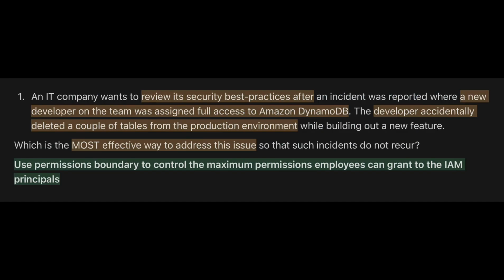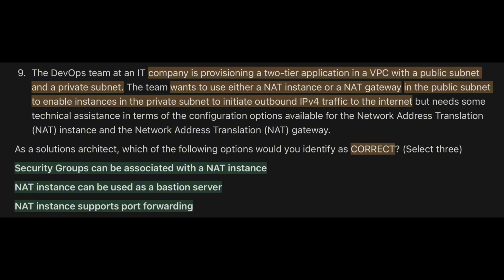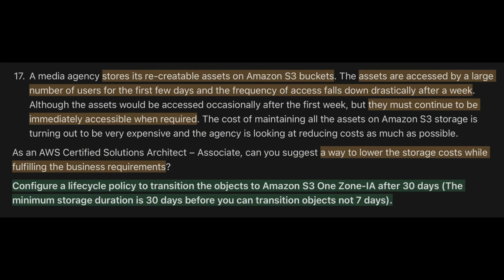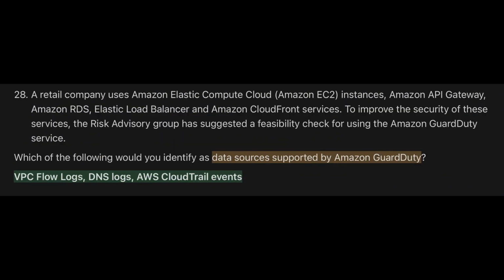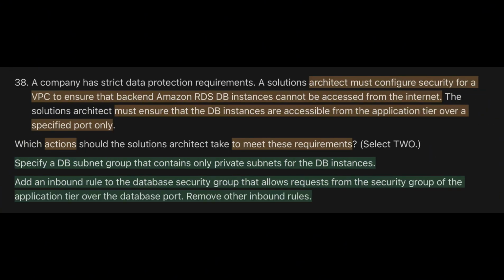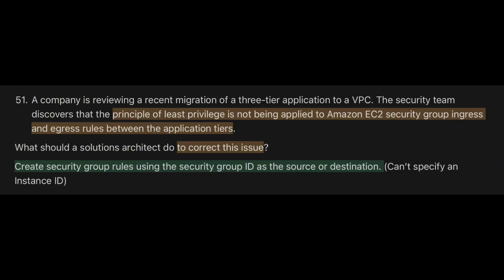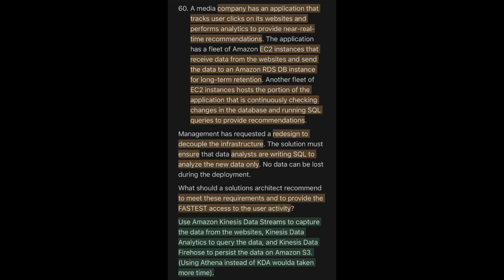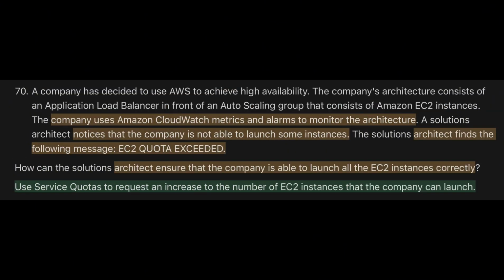AWS Certified Solutions Architect - Associate Exam Practice Q&As (2025)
70 AWS Solutions Architect Practice Questions & Answers | Ultimate Exam Prep

Description:
Are you preparing for the AWS Certified Solutions Architect – Associate (SAA-C03) exam? In this video, I go over 70 practice questions and answers to help you solidify your knowledge and boost your confidence before the big day!

This video covers key AWS topics, including:
✅ EC2, S3, and Lambda
✅ VPC, Networking, and Security
✅ Databases (RDS, DynamoDB)
✅ High Availability and Fault Tolerance
✅ Cost Optimization and Well-Architected Framework

Each question is explained in detail to help you understand why an answer is correct. Whether you’re a beginner or brushing up for the exam, this video is packed with valuable insights!